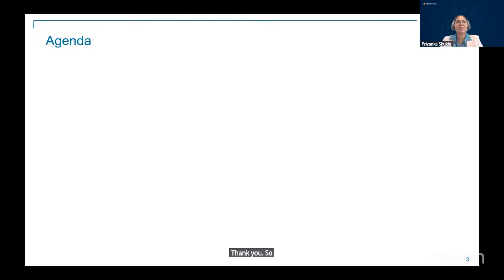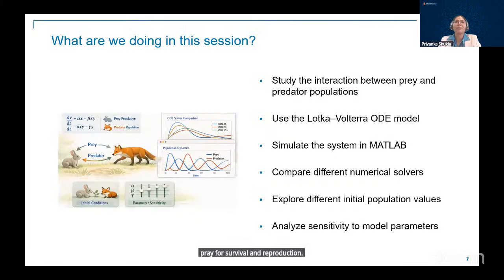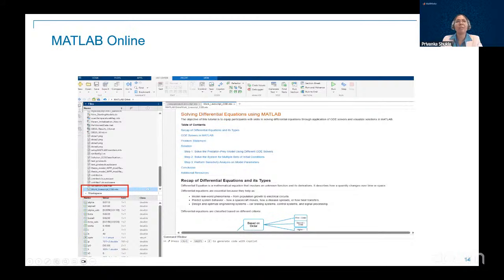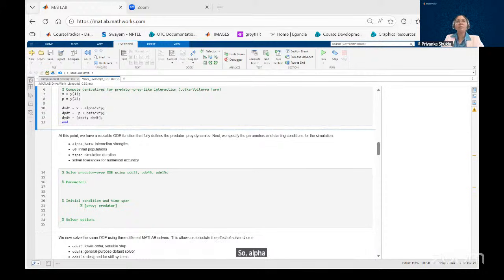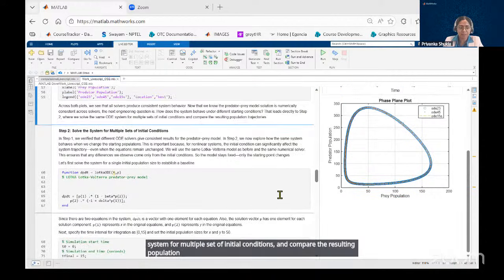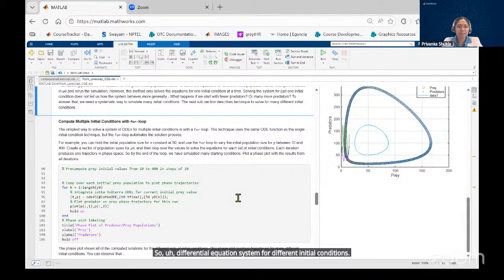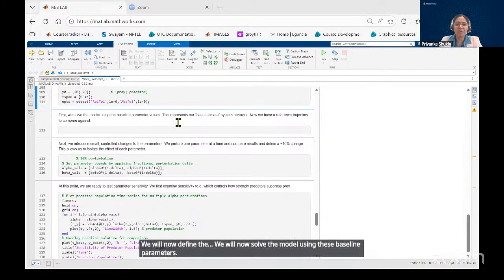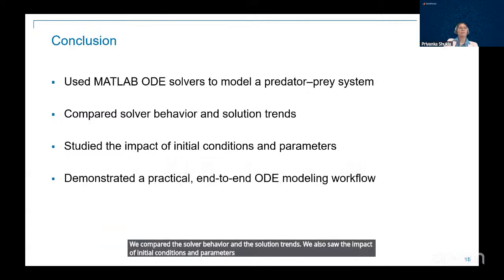LIVE_Computational Systems Biology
Computational Systems Biology
Prof. Karthik Raman